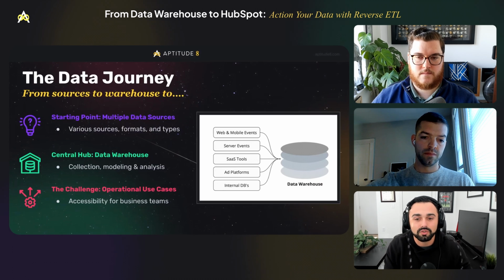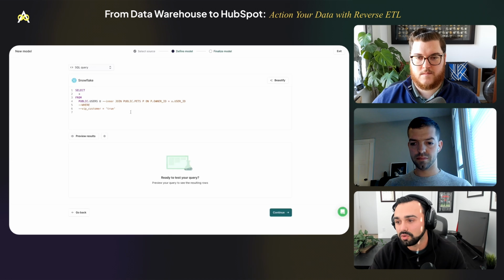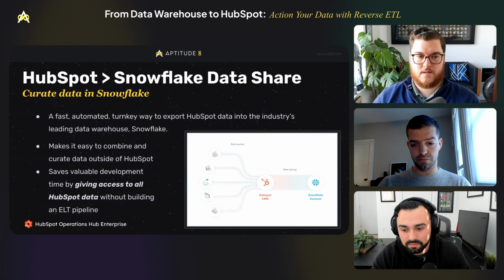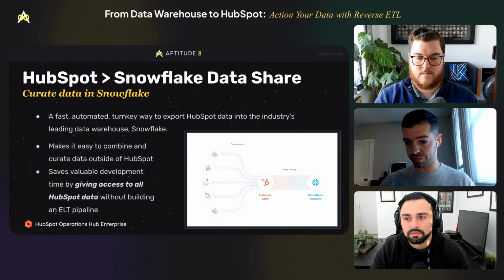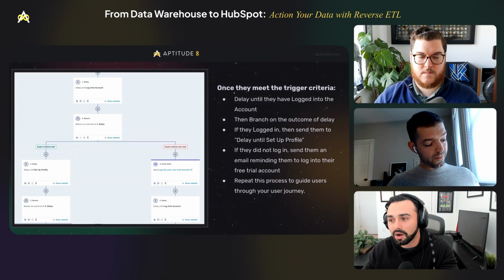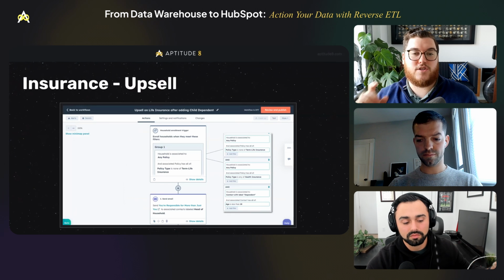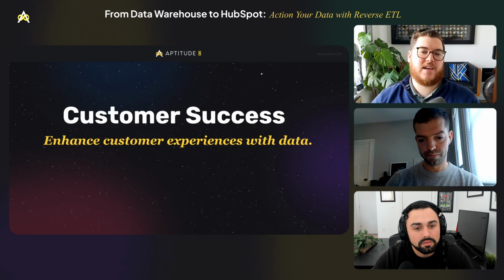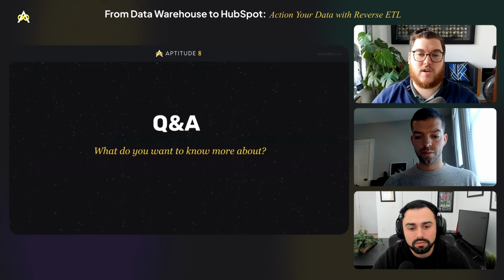Unifying and Activating Data with HubSpot, Hightouch, and Snowflake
Data is the key to informed decision-making and gaining a competitive advantage.

But if your data is spread over half a dozen tools, how can you action it? Reverse ETL.

In this deep dive session, Aptitude 8's Connor Jeffers, Hightouch's Alec Haase, and HubSpot's Robert Ainslie joined forces to host a webinar exploring the power of Reverse ETL platforms.

In this session they discussed:

- Streamlined data integration: Say goodbye to manual data imports and hello to seamless, real-time data integration.
- Actionable insights: Turn data into actionable insights that drive growth strategies and decision-making.
- Unleashing HubSpot's tools: Leverage HubSpot's powerful tools with enriched data for more personalized and effective marketing, sales, and customer service.

Check it out and embrace the age of data-driven success!

Chapters
00:00 - Introductions
03:53 - Data Warehouse Introduction
05:04 - The Data Journey
06:18 - Enter: Reverse ETL
07:46 - Hightouch & Reverse ETL
09:02 - Hightouch Demo
16:29 - HubSpot - Snowflake Data Share
19:13 - Snowflake Demo
23:16 - GTM Use Cases
24:02 - Sales
24:12 - SaaS - Reporting & Workflows
25:22 - SaaS - Data & Reporting
26:49 - SaaS - Nurture Workflow
30:28 - Commerce - MRR & Cross Selling
32:25 - Marketing
32:34 - Insurance - Data Warehouse
33:19 - Insurance - Data in HubSpot
33:56 - Insurance - Upsell
38:49 - Commerce - CBEs
39:19 - Commerce - Targeted CTAs
42:31 - Customer Success
42:42 - Professional Services - Reporting
44:22 - SaaS - Smart Ticket Routing
46:15 - Manufacturing - Service
47:38 - Q&A
49:20 - Concluding Remarks